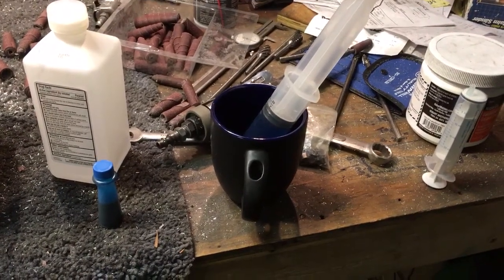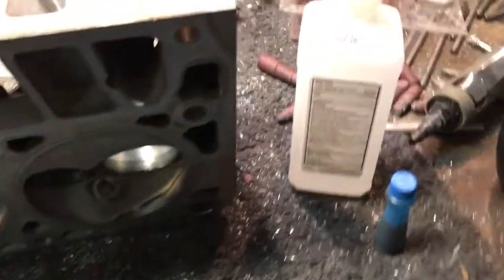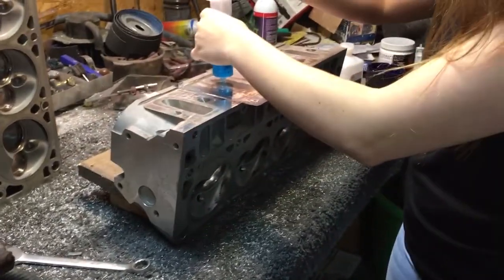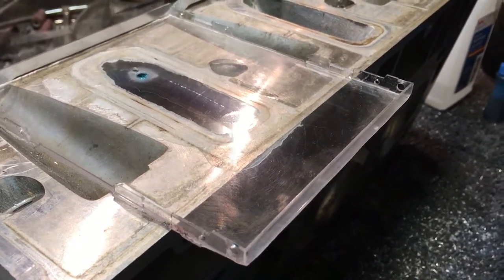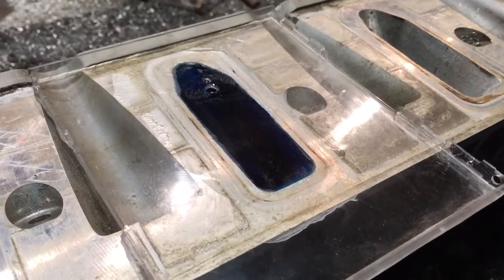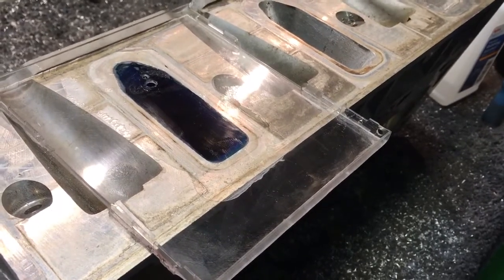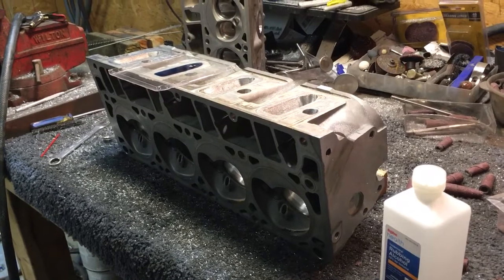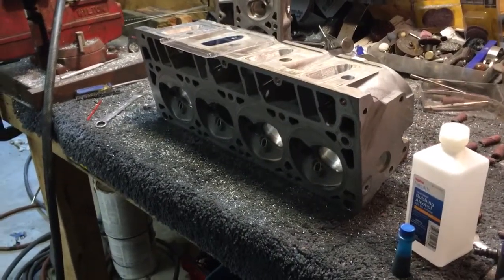How to cc cylinder heads at home cheaply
Showing the results of porting a set of LS 241 heads to get 270+ cfm intake and 200+ cfm exhaust flow.
Results:
Intake runner 215 cc
Exhaust runner 81 cc

Following the porting guidelines used in this series of videos will provide great flow improvement.  As a rule I prefer to run a 215 cc max port on the 4.8, 5.3, and 5.7 engines to maintain great port velocity.
Runners at 215 cc done this way yield 270+ and runners 219 cc yield 280+ cfm.
How to cc heads on the cheap!